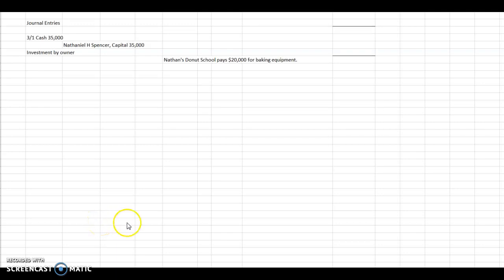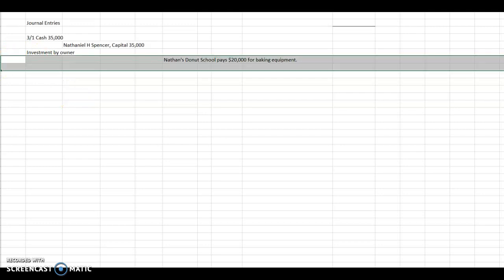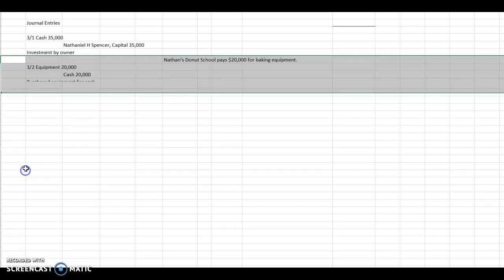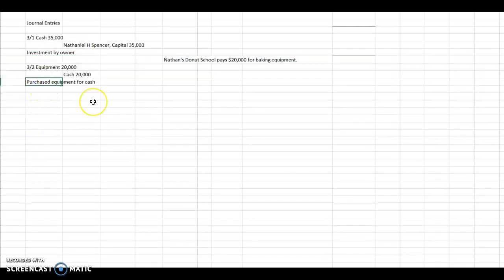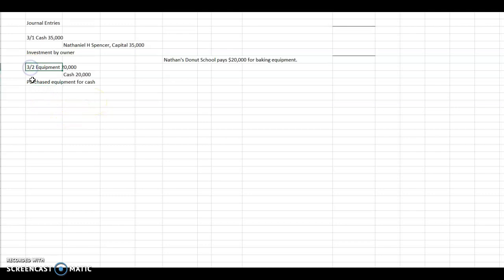CIP 3-1 Transaction # 2